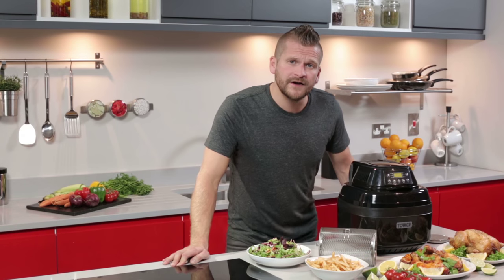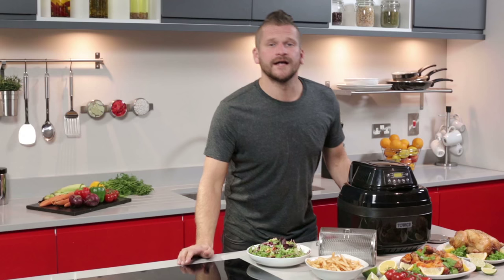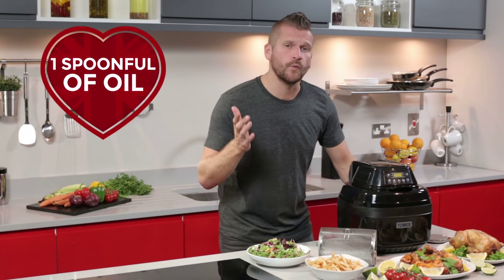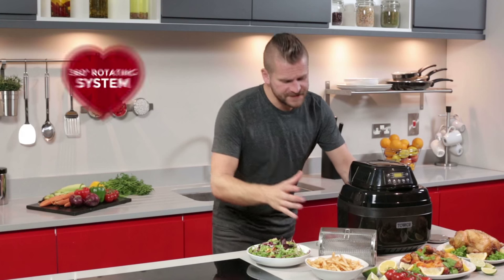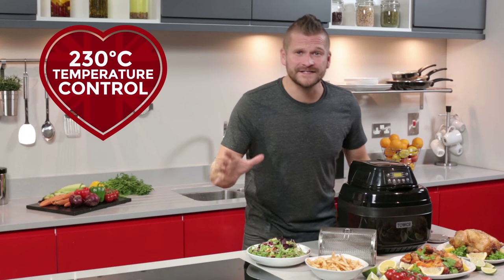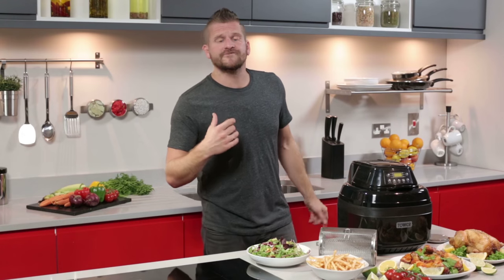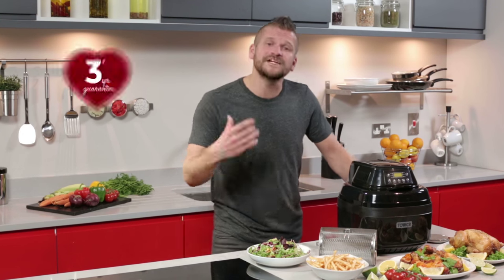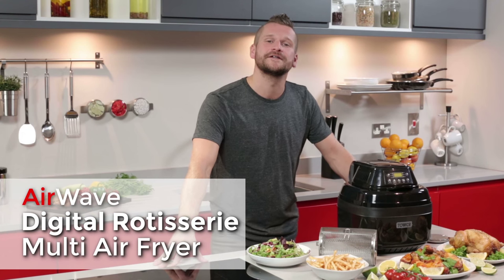Tower Housewares - Airwave 8 Litre Digital Rotisserie Multi Air Fryer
Want the great taste of deep-friend but without the unhealthy elements? Now you can with the Tower 8 Litre Digital Air Fryer. Bake, grill, roast or fry - all with up to 80 percent less fat. More efficient than conventional cookers - the triple cooking power of halogen, convection and infrared allows for even heat distribution and faster cooking.

Featuring 6 cooking modes, this versatile fryer can roast, fry, bake, stir-fry, grill, and barbecue, all of which require only the one teaspoon of oil. Revolutionary air-blast technology and a 360° rotation system ensures that your food is cooked quickly and efficiently and an easy to use control panel mean rustling up tasty meals in minutes is hassle-free.